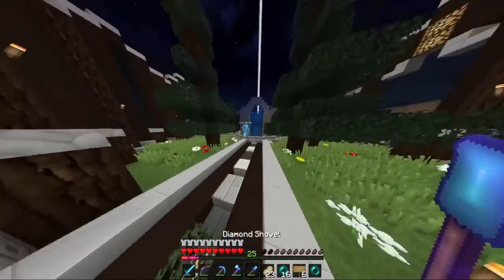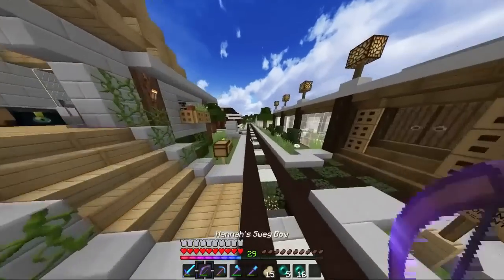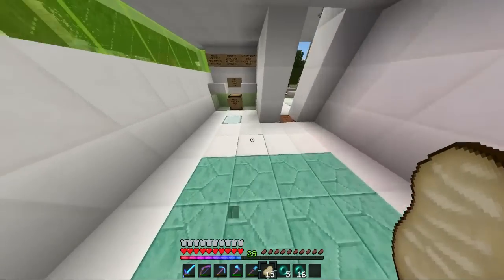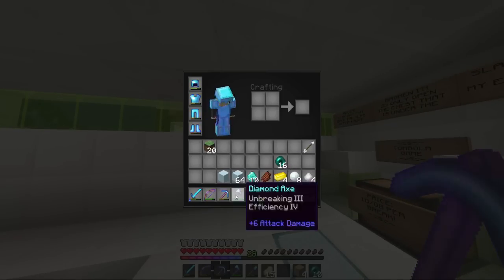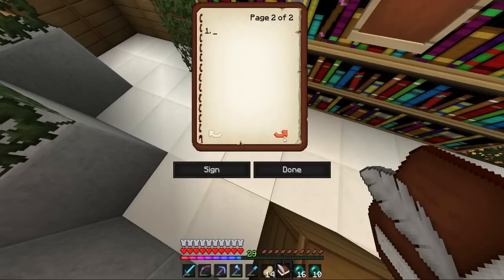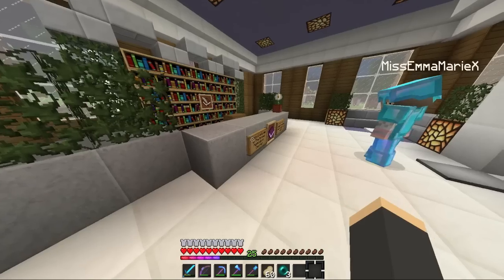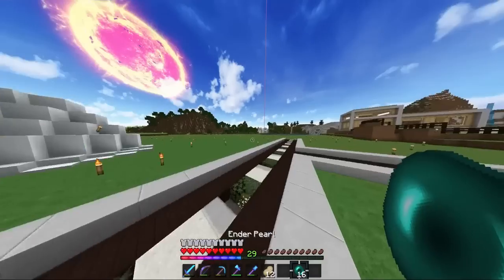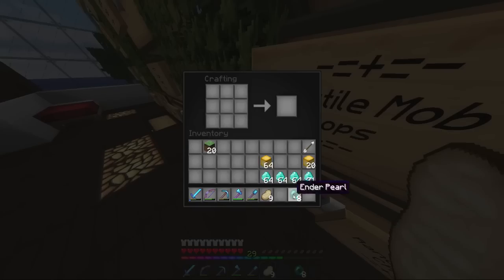Antheia SMP -Episode 12- Spawn Revamp!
▼ Open Me ▼

Gameplay:
In Episode 12 of Antheia SMP, Emma and I get to work with spawn and make it more pretty! And add ATM’s!

Antheia SMP is a private, whitelisted vanilla Minecraft server. We are currently not accepting applications.

Technical Stuff ▼
Computer - Alienware X51